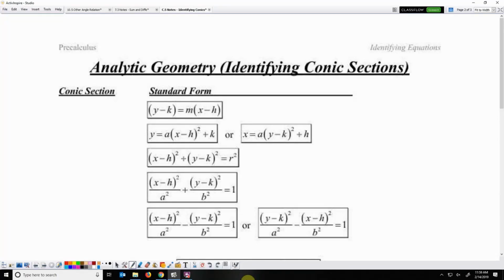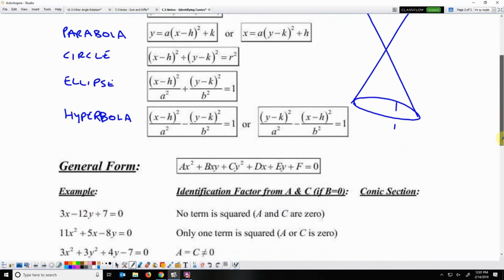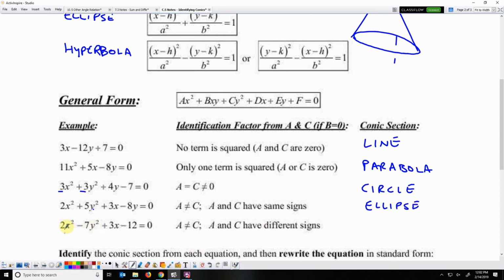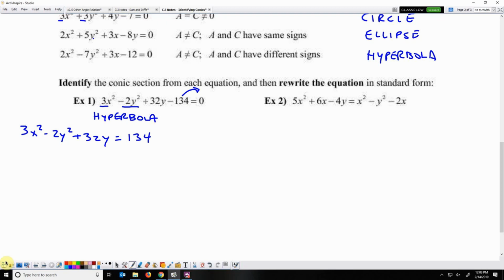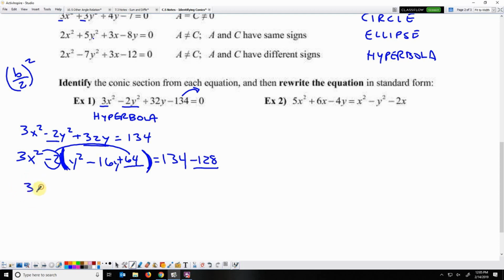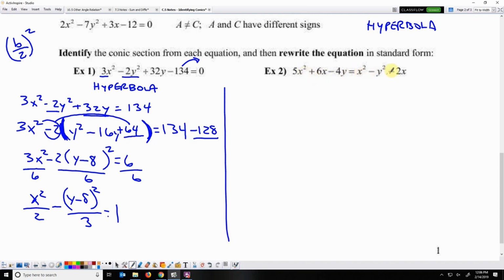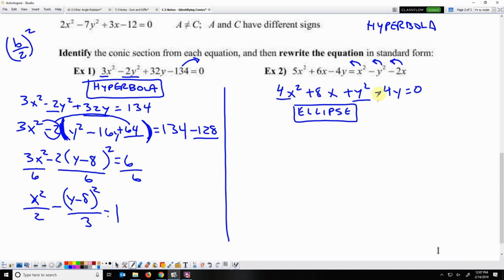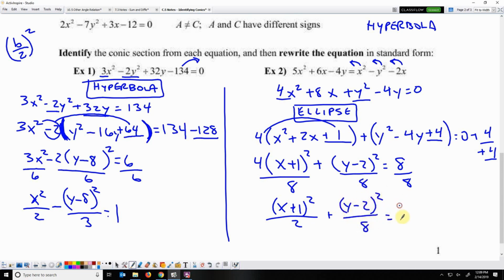Writing Conic Equations in Standard Form (Pre-Calculus 10.5 pt 2)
Parabola, Circle, Ellipse, Hyperbola